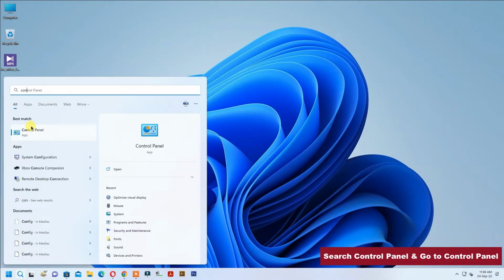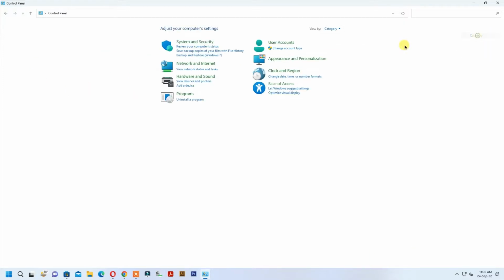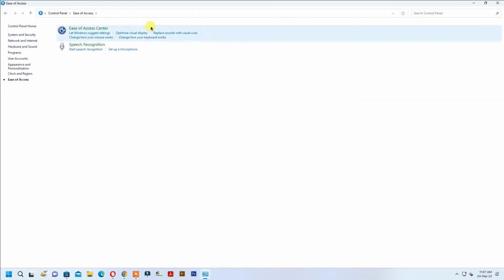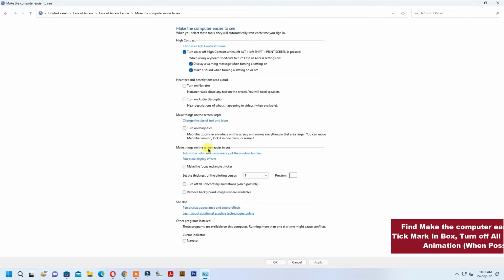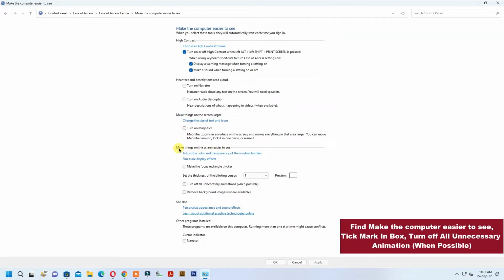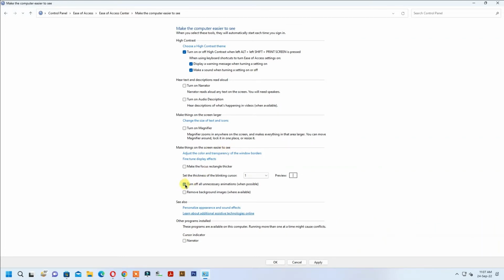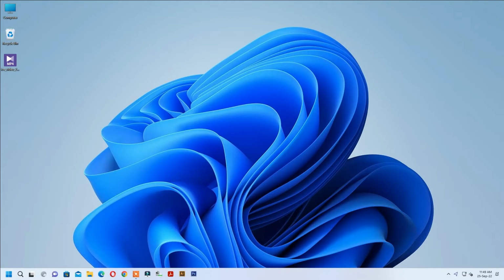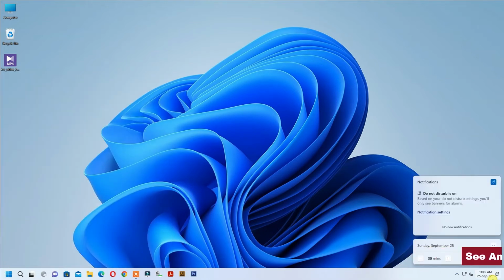How to Turn Off All Unnecessary Animation In Windows 10 And 11 ✔✔✔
In This video i will Show you how to Turn off All Unnecessary Animation In windows 10 & 11 & Speed up Your Computer.